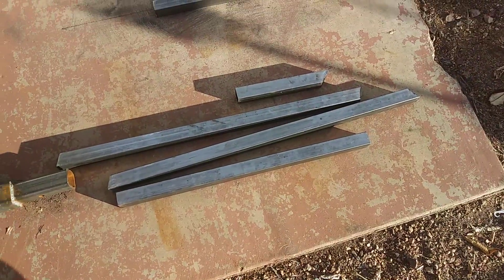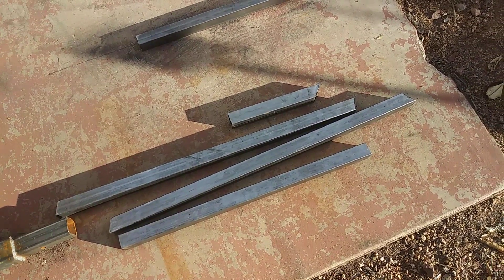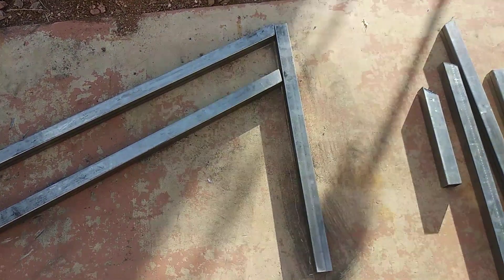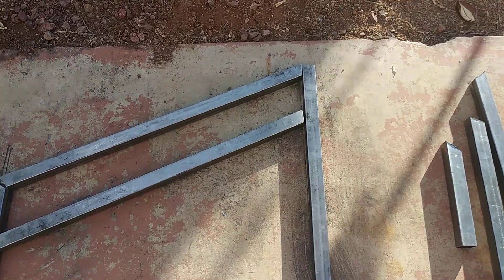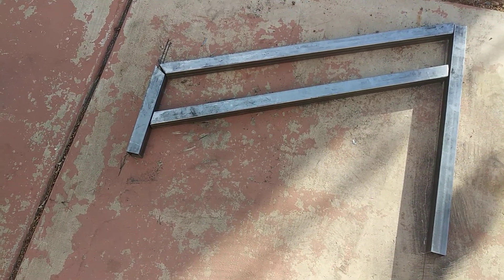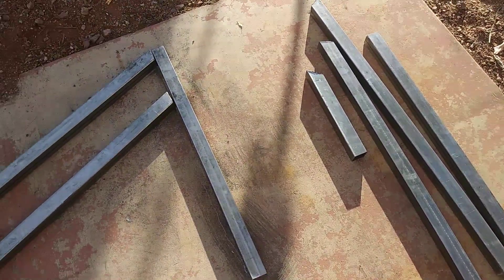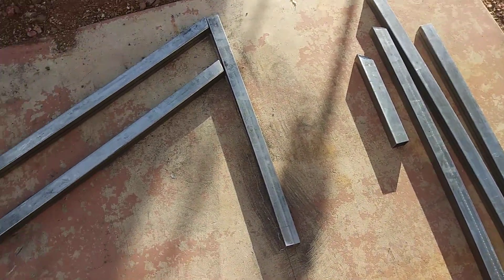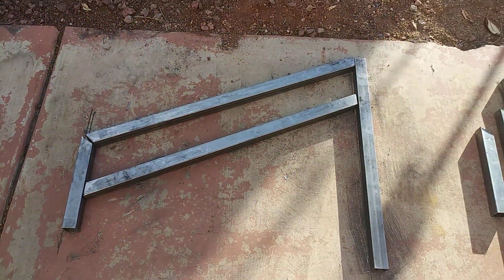How to Lay out your Fabrication design without a degree finder.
( Song Hog On)